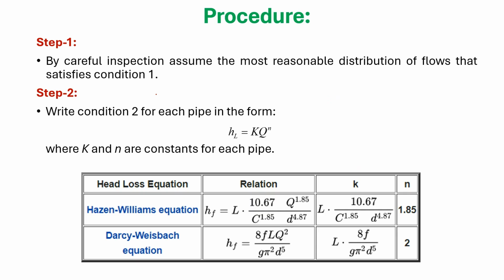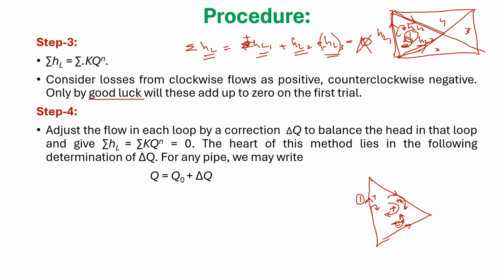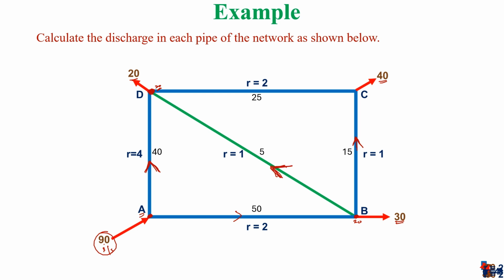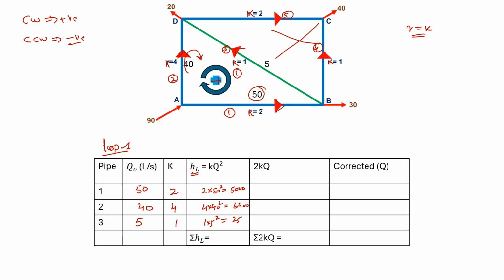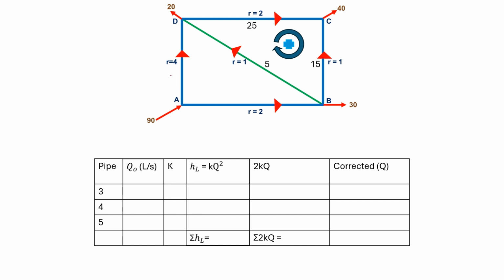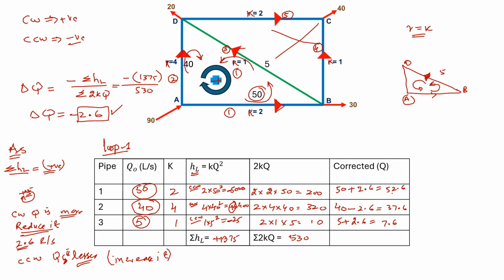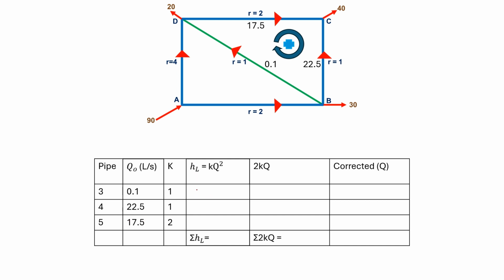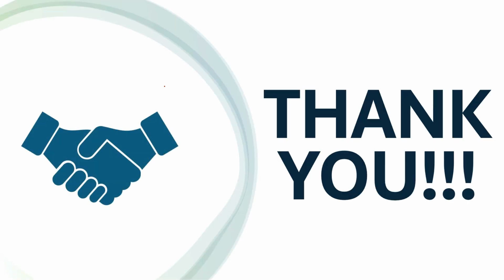Problems on Hardy Cross Method | Pipe network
The Hardy Cross Method is a fundamental iterative technique used for analyzing pipe networks in water distribution systems. In this video, we explain the step-by-step procedure to apply the Hardy Cross Method to balance flows and head losses in a closed-loop pipe system. This method is essential for hydraulic engineers, civil engineering students, and anyone working with fluid mechanics and water supply networks.

🔹 What You’ll Learn:
✔ Introduction to the Hardy Cross Method
✔ Basic assumptions and concepts
✔ Step-by-step calculation process
✔ Solved example for a pipe network

✅ Water Resources & Hydraulic Engineers
✅ Exam Preparation (FE, PE, GATE, etc.)
✅ Anyone interested in pipe network analysis

hardy cross method
hardy cross method
hardy cross method